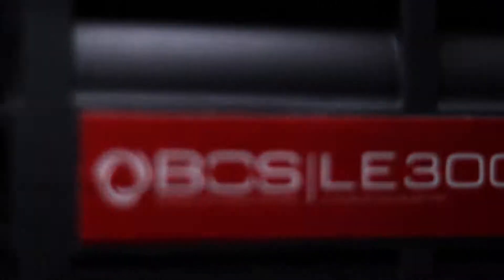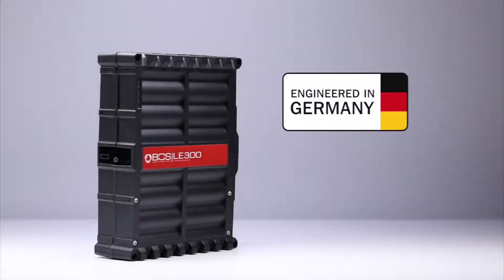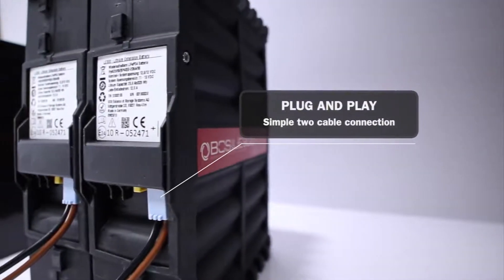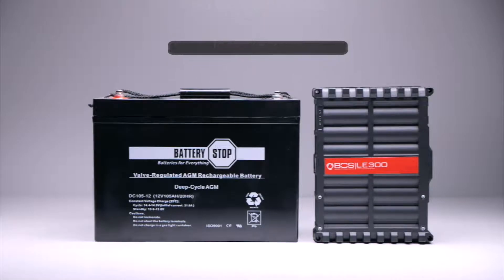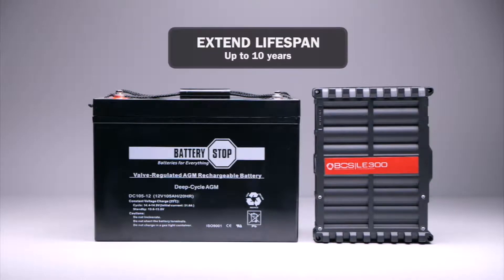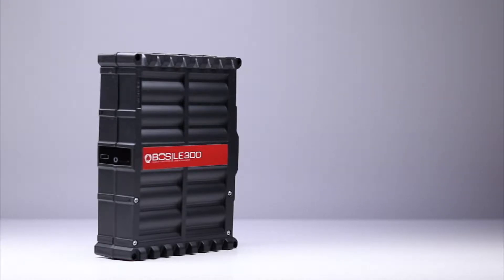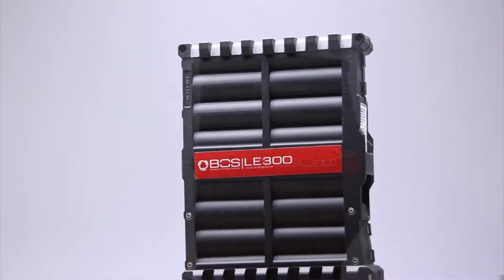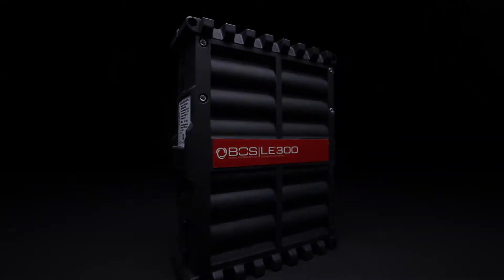BOS LE300 Lithium Extension Battery - Smart Battery System - Product Overview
BOS LE300 Smart Battery System - Lithium Extension Battery - Single

BOS LE300 Smart Battery System is a fully scalable solution to enhance performance and upgrade capacity of lead-acid batteries in solar or any applications with storage needs. They can be used with new or existing 12 V lead-acid battery systems. Easy to install, by simply connecting the LE300 in parallel to lead-acid batteries. Its capacity is very flexible and can be increased by just stacking multiple LE300 in parallel until you meet your system’s needs!

Works with any lead-acid battery and any application

LE300 Smart Battery System can be used wherever a 12 V classic lead-acid battery needs to be extended. The scope and application of the LE300 is such that customers often inspire us with new ideas and possible application areas. Right from solar home systems in Africa to mobile homes and boats in Europe, LE300 has touched every kind of storage application you can ever think of!

Applications:

    Caravan/Automobile
    Sailing & Boat
    Solar Home Systems
    Mobile Applications

Lithium for cycling. Lead-acid for basic load.

In pure lead-acid systems, batteries often fail within one to three years, as batteries get damaged by continuous operation at low state of charge. Pure lithium systems perform way better and show longer lifetimes but are expensive and complicated to install. LE300 Smart Battery System turns your lead-acid system into a lithium system with special features. And the best thing about it: It only takes a few minutes to install before it can make a real impact in your storage system.

Charging & Discharging Cycle

With the LE300 hook up, the lead-acid battery is kept fully charged, while the cycle-resistant lithium battery takes on most charging cycles and is preferentially discharged under load. The capacity and the performance of both batteries are used optimally, so you can look forward to a better performance and a longer life span of your batteries.

Longer Battery Lifetime. At Low Costs

The lithium battery takes most of the charging cycles while the lead-acid battery provides inexpensive backup capacity. The lead-acid battery is charged with higher priority, while the lithium battery takes all surplus energy. This process helps to increase the lead-acid battery lifetime to up to ten years.

Robust housing for automobile. Protected against bad terrains

An elegant design and robust housing keeps the lithium batteries safe, even when you are driving off-road or bad roads. Thanks to an optimised sizing and variable fixing possibilities, the modules fits even in smallest of the corners. Each module is E1 certified which allows them to be installed in automobiles as well.

Easy to scale up. All your needs are covered

LE300 modules can be easily stacked together to meet your individual energy storage needs. Up to 24 (7.8kWh lithium capacity) of them, on top of your present or new lead acid battery. As mentioned, all your needs are covered!

Retrofit or extend your lead acid battery. Hybrid technology

LE300 Smart Battery System can be connected to any new or existing 12V lead-acid battery. Thanks to the intelligent design, no additional charge controller or electrical wiring changes are needed.

Low temperature resitance. Works with any climate

All LE300 modules have an integrated cell-heater, so the lithium batteries are protected against cold temperatures and perform without any energy losses. At low outside temperatures, the heating can increase the cell temperature by 5 to 10 degrees celcius.

Plug & Play. Ease of installation

With the plug and play design, LE300s are easy to install and operate. They simply need to be connected with plus (+) and minus (-) terminals of the lead-acid battery. Installing lithium batteries was never this easy.

Specification

    Model: LE300
    Capacity: 25.6 Ah | 328 Wh
    System voltage: 12 VDC
    Battery: LiFePO4 Lithium
    Weight: 3.4 kg